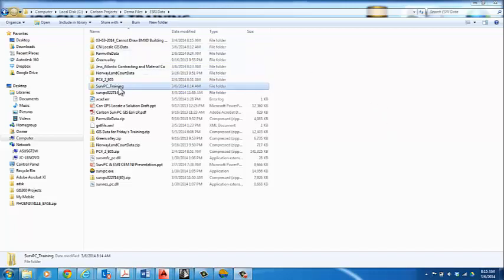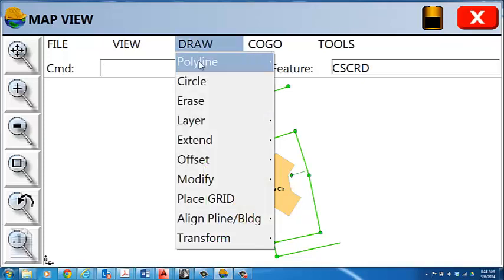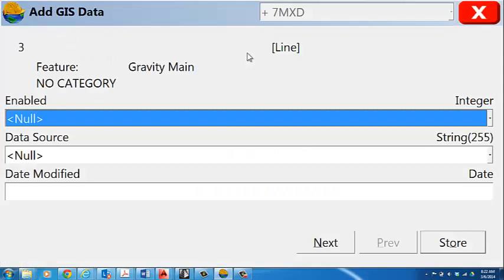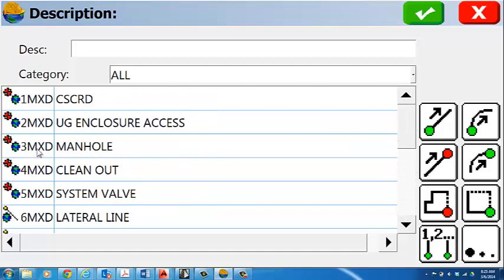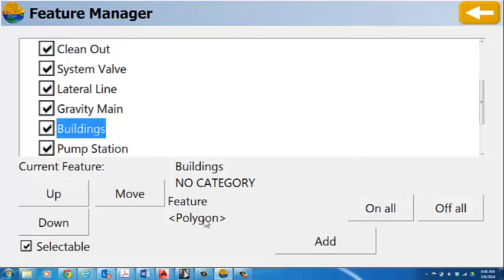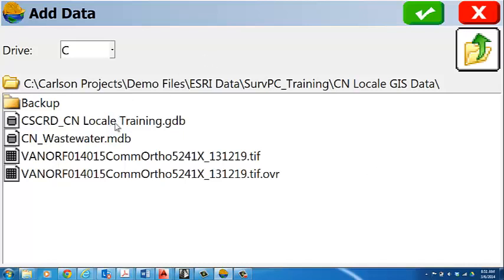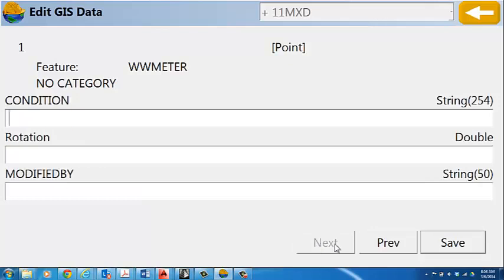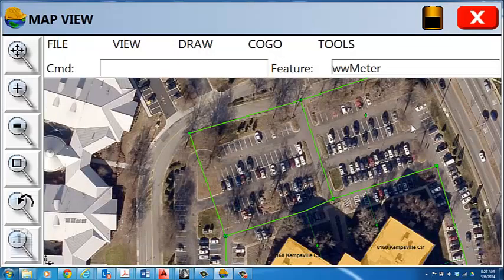SurvPC Basics with ESRI MXD MAP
Presented by Jim Carlson

March, 2014